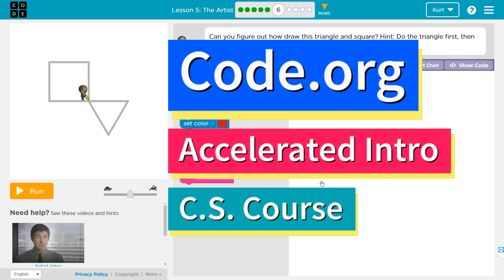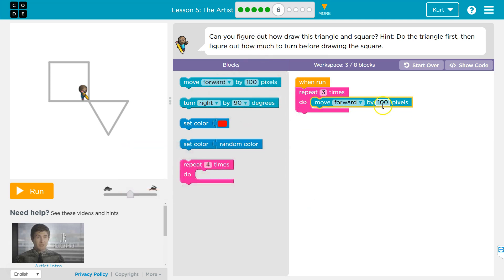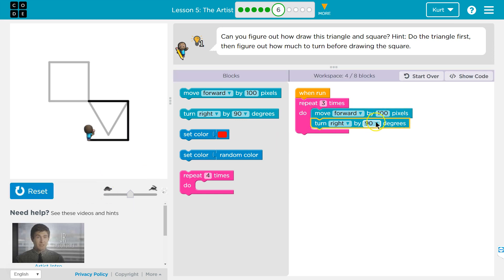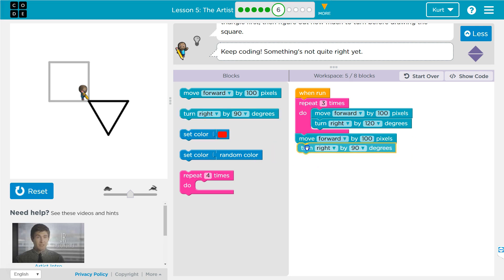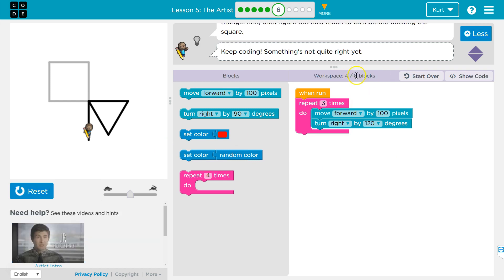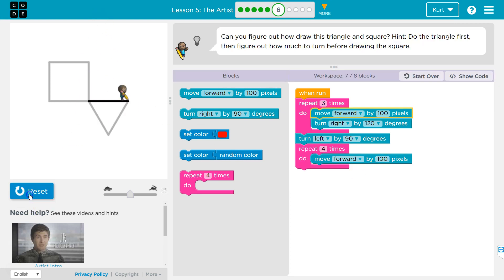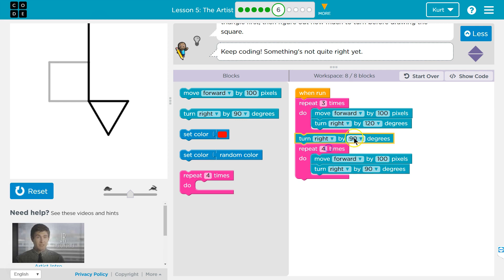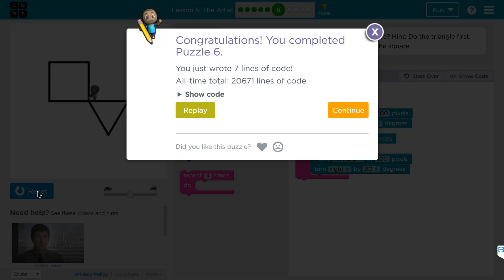The Artist - Lesson 5.6 Tutorial with Answers - Code.org Accelerated Intro to CS Course